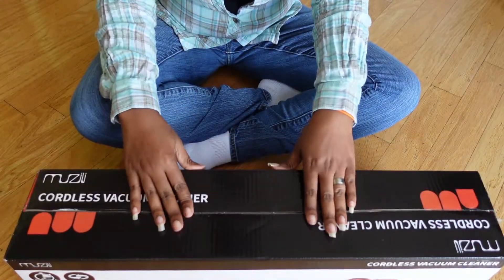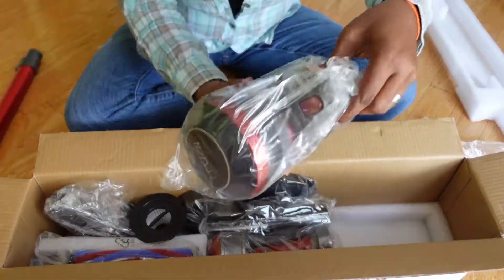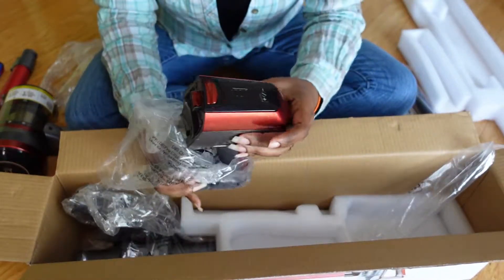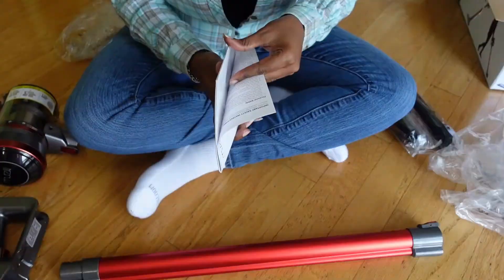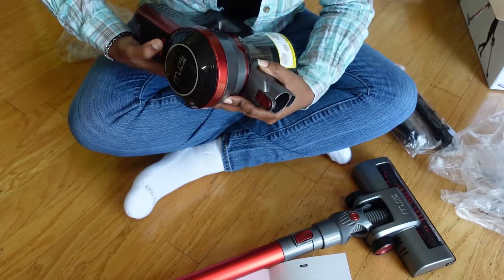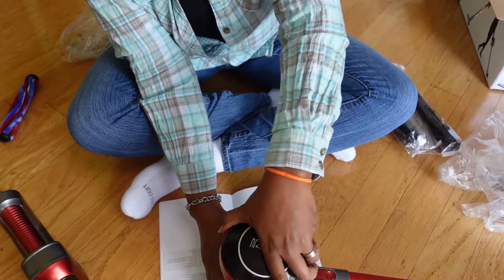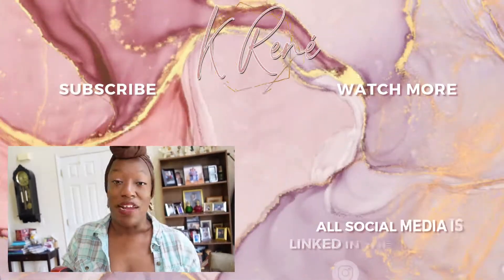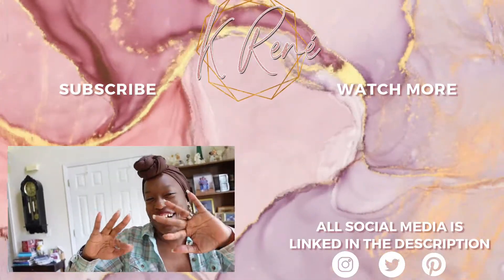Muzili Cordless Vacuum Cleaner Review + LED Motorhead, Dual Suction + Docking Station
Hey, Y'all! In today's video, I have the Muzili Cordless Vacuum Cleaner review. In this cordless vacuum cleaner review, I include unboxing, components, assembly, and a demonstration using this great handy appliance. You can get this great value Muzili Cordless Vacuum cleaner the Muzili Cordless Vacuum Cleaner Review + LED Motorhead, Dual Suction + Docking Station Have a blessed and beautiful day 💜K René

(MY CODE: 94GEK)

💌   MAILING ADDRESS
We love receiving goodies from you all!! (However, do not fill obligated to send us anything I am grateful for y'all watching each of my videos and talking with me in the comments) You all are AWESOME!

🌸  FILMING EQUIPMENT (COMING SOON)
CAMERA
TRIPODS
EDITING SOFTWARE
MICROPHONE
HARDDRIVE
CAR MOUNT

Hey, Y'all!  I love faith (God), family (My hubby & crew), food & cute sticker, and things. On my channel, you will find me talking about my life, motherhood, hauls, Shipt & Instacart + vlogs, and more 💜 hope you join me in my adventures!